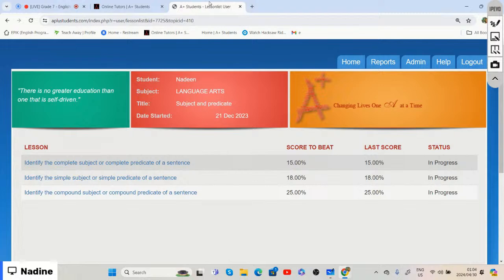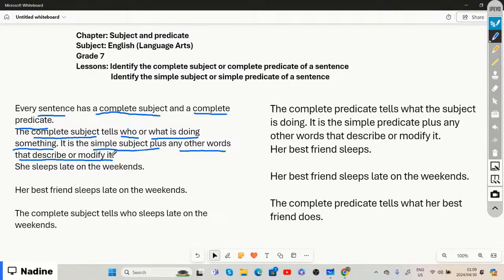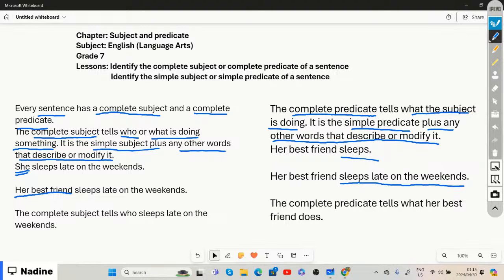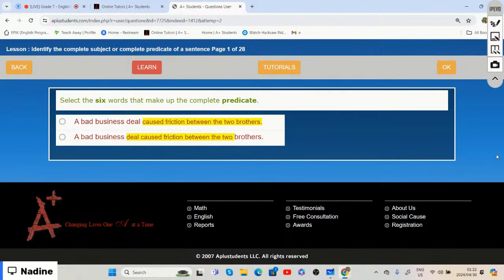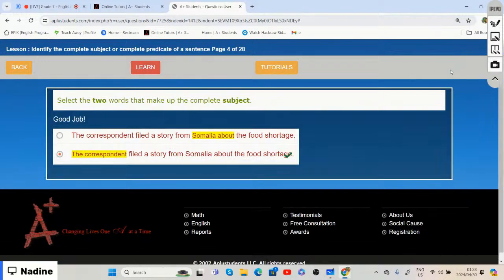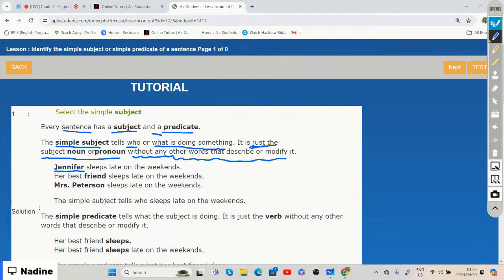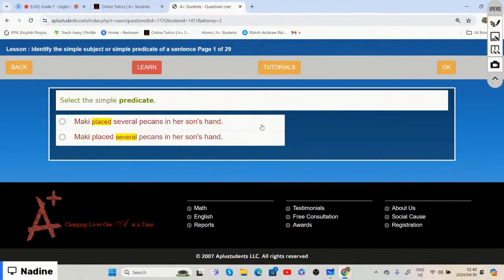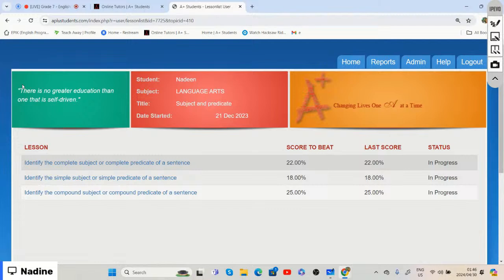Grade 7 - English: Subject and predicate